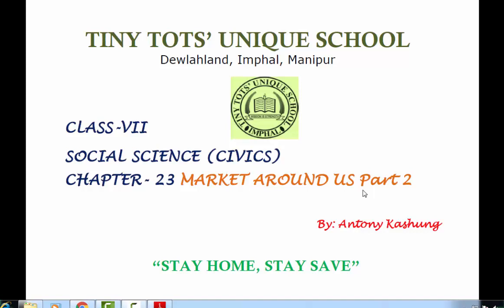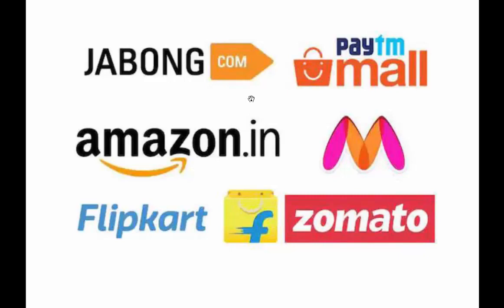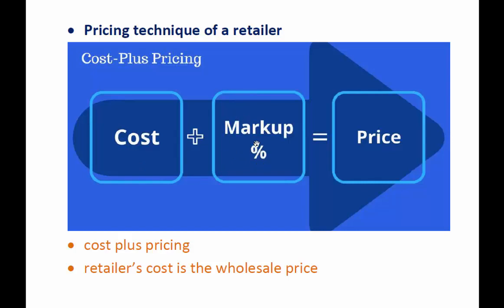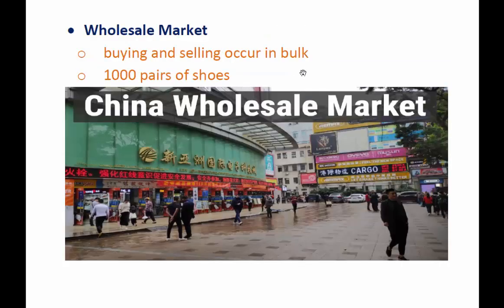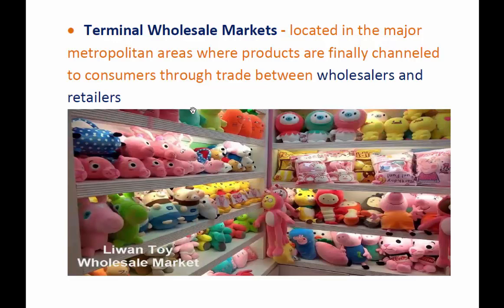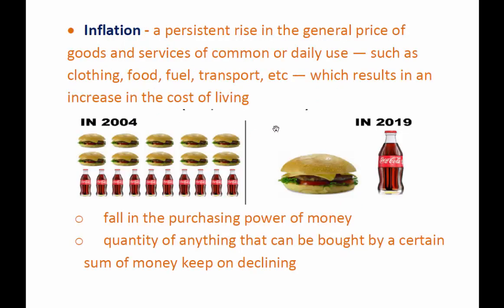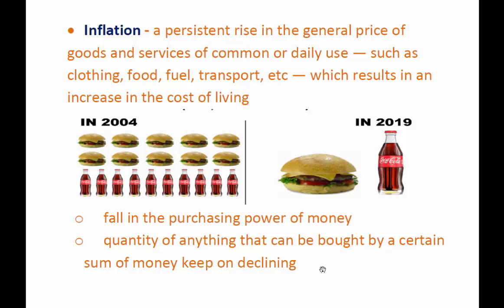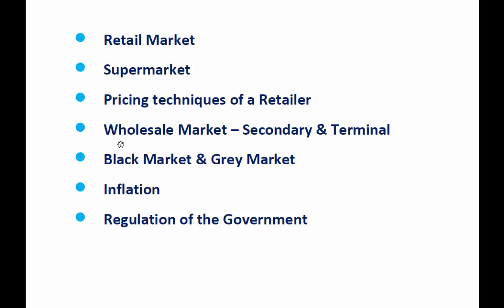Cl7 CVS Ch 23 Market Around Us Part 2